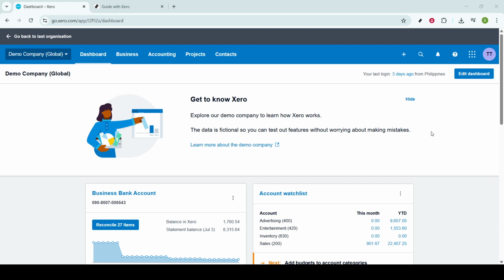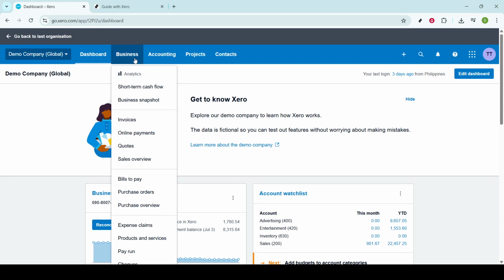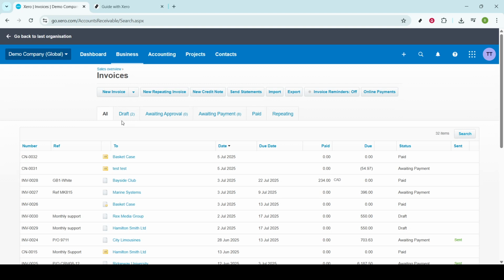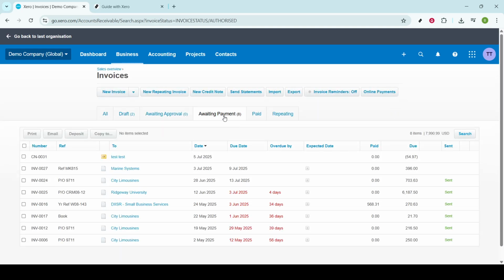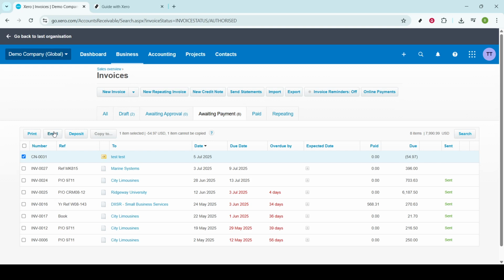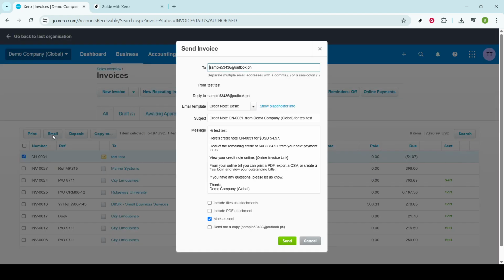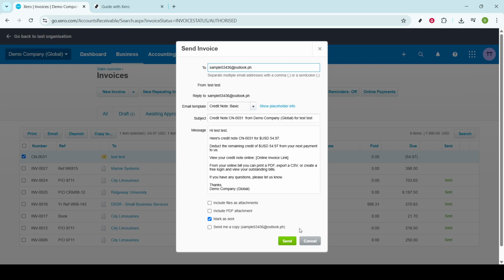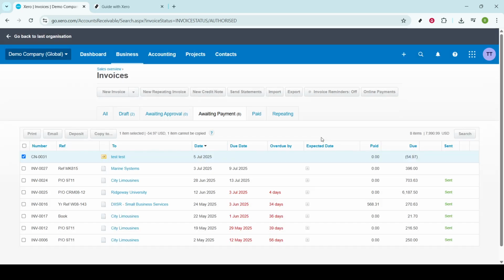How to Send Xero to Xero Invoice [2026 Full Guide]